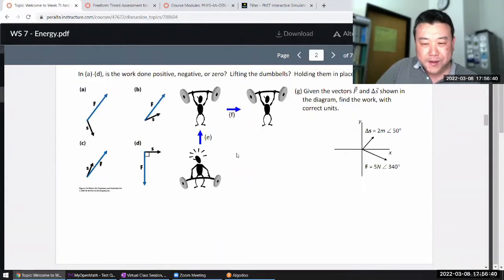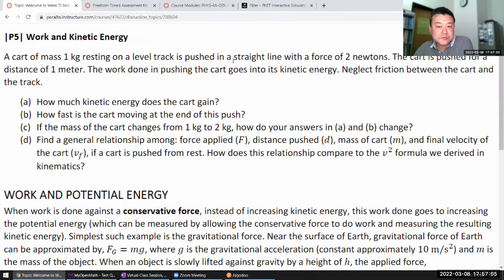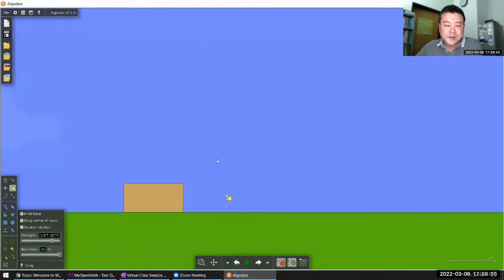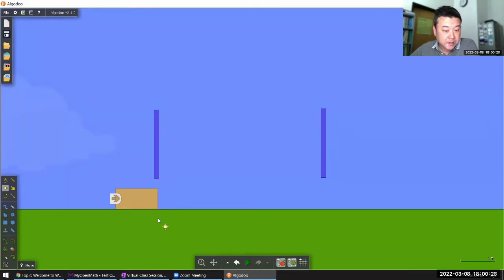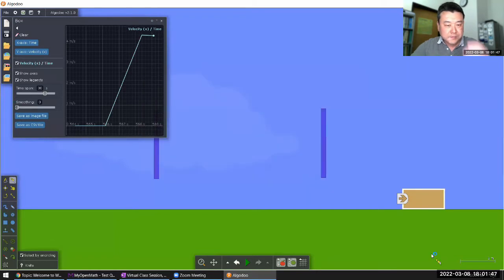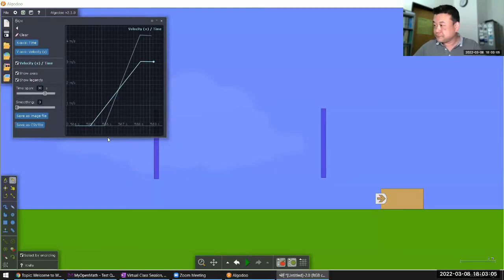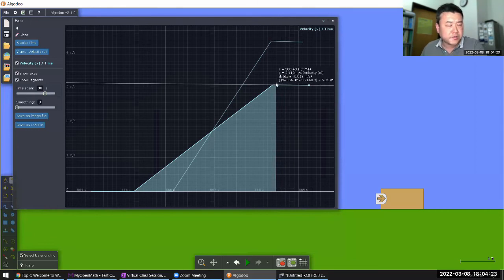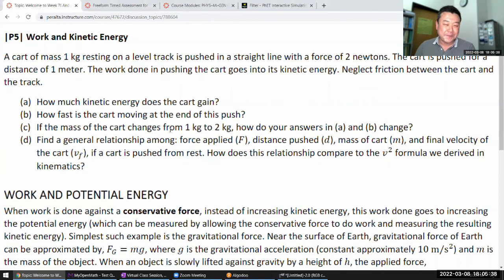Physics 4A - Work and Kinetic Energy Demo with Algodoo